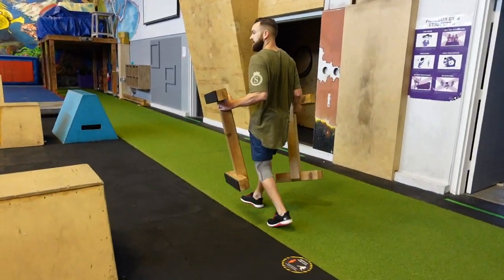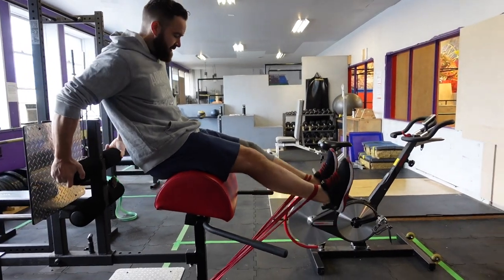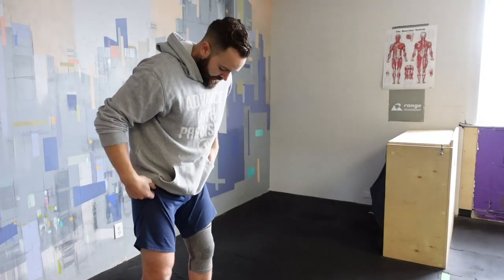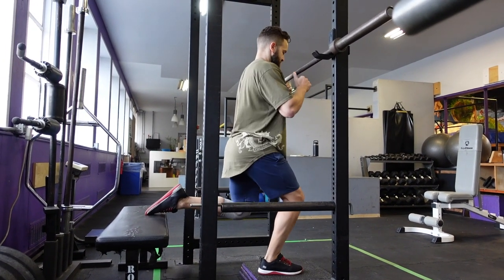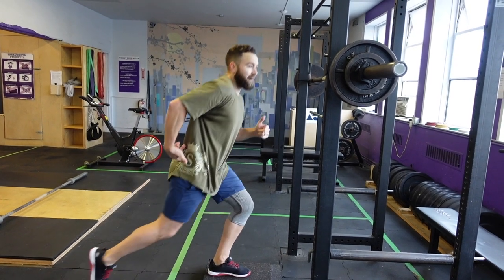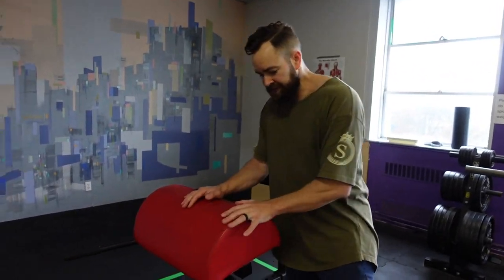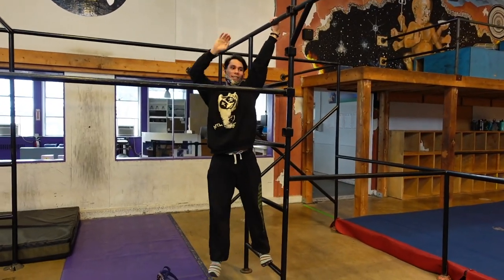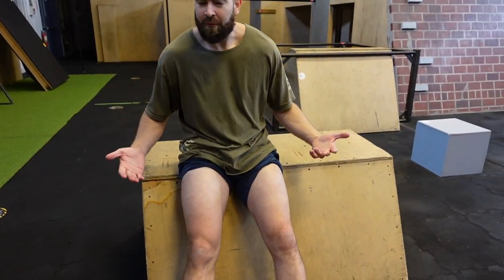Preparing my Knee for Impact | Microfracture Recovery Pt. 05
If you're in Vancouver and want to receive coaching at one of the premiere parkour gyms in the world, come check us out at Origins! All of these things help our content reach more people :)